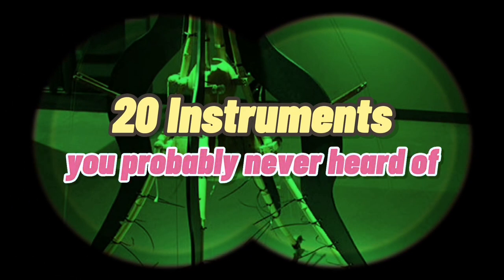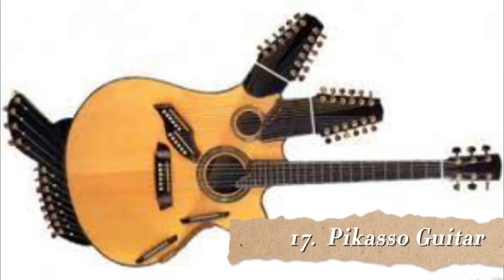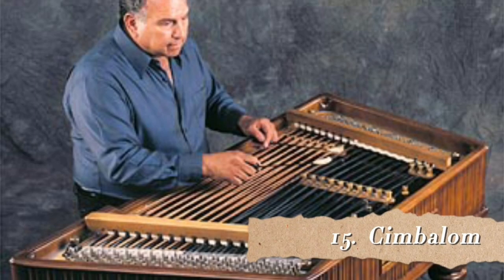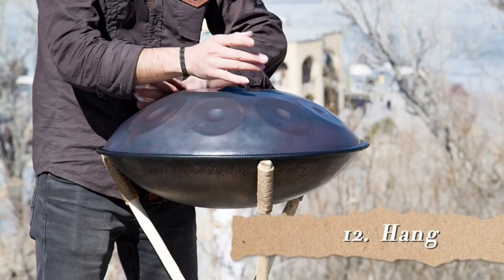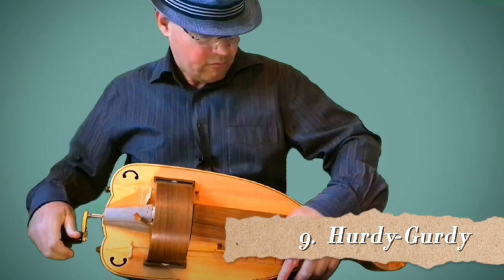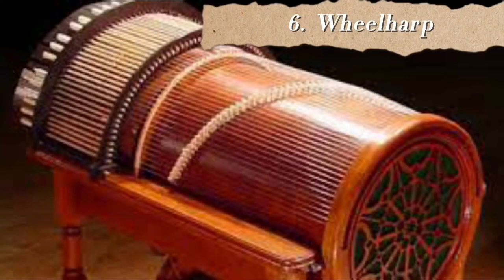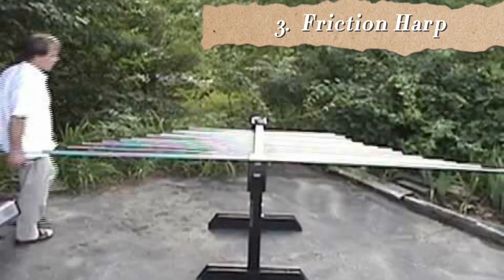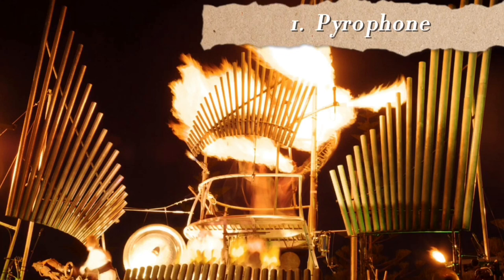20 Instruments you probably never heard of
Some of the strangest instruments around.

0:00:00 intro
0:00:10 Toha
0:00:58 Contrabass Balalaika
0:01:53 Stylophone
0:02:43 Pikasso Guitar
0:03:36 Theremin
 0:04:53 Cimbalom
0:05:44 Glass Armonica
0:06:48 Crwth
0:07:33 Hang
0:08:13 Hydraulophone
0:08:50 Nyckelharpa
0:09:43 Hurdy-Gurdy
0:10:44 Chapman Stick
0:11:42 Yaybahar
0:12:43 Wheelharp
0:13:24 Sharpsichord
0:14:02 Zeusaphone
0:15:02 Friction Harp
0:15:54 Waterphone
0:17:04 Pyrophone